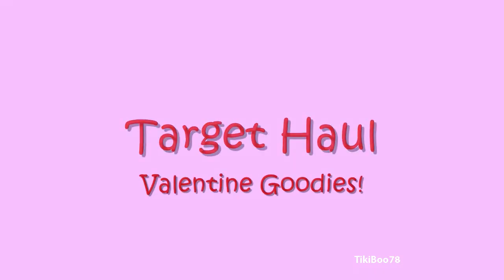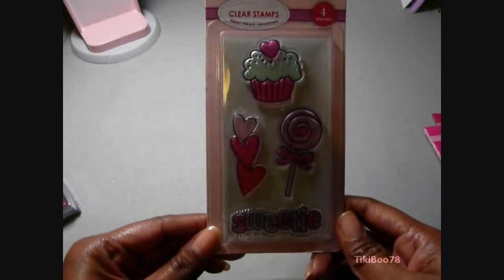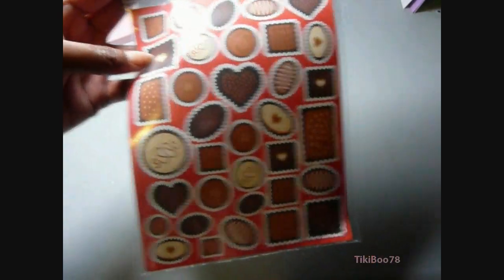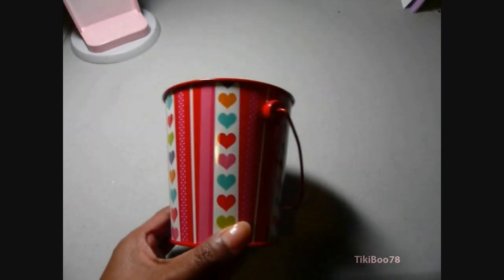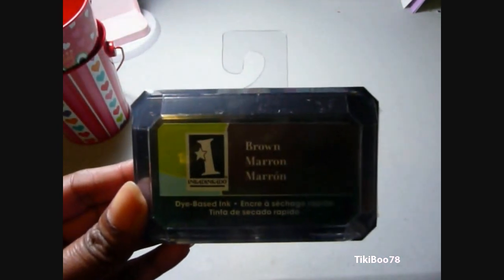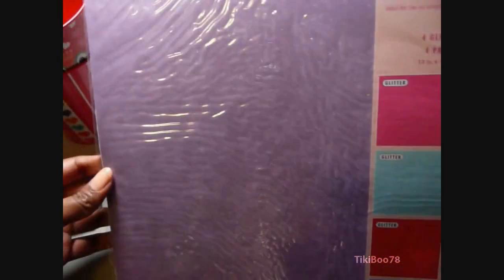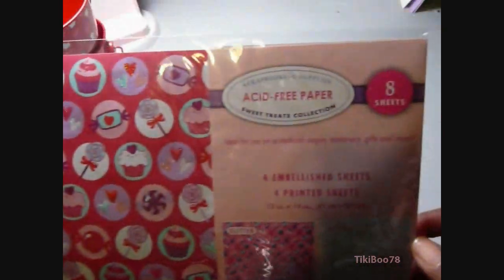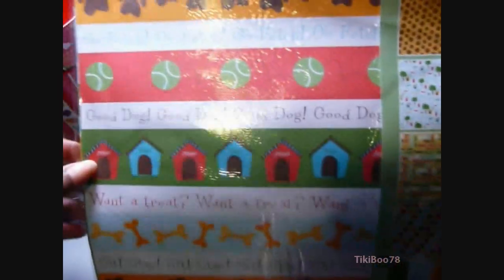Target Dollar Bin Haul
I stopped at Target last week and picked up some of the Valentine items in the Dollar Bin. I got some really cute stuff for a buck. Plus a couple extra items that weren't in the dollar bin but were still a good deal.

Thanks for taking the time to watch! Have a good day.